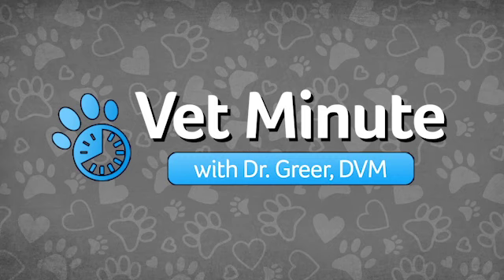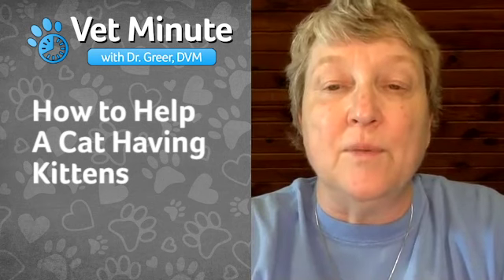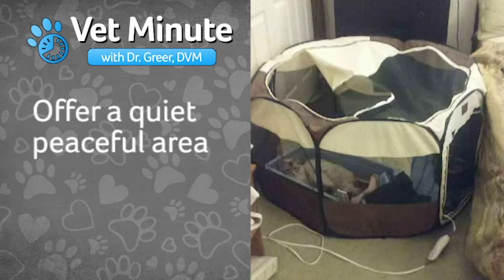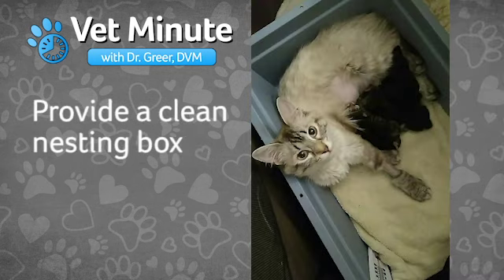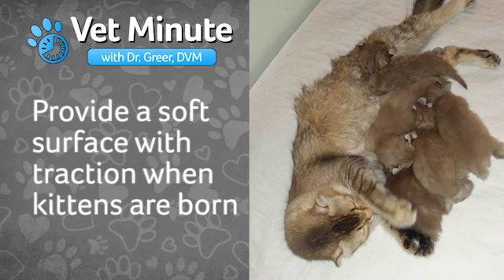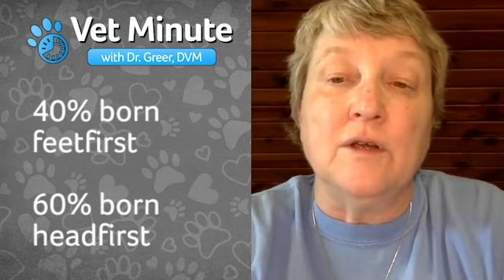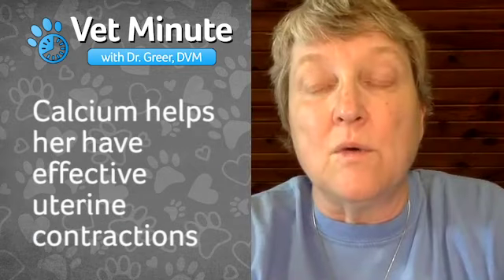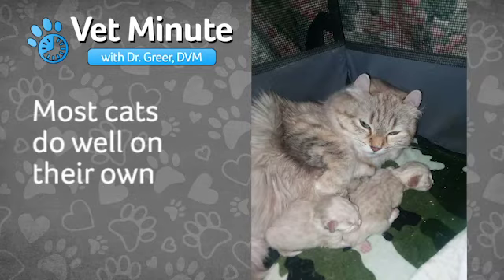How to Help a Cat Having Kittens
Should I help my cat while giving birth? How do you help a queen cat give birth? In this Vet Minute, Dr. Greer will share her tips to help a pregnant cat feel safe and comfortable while she has her kittens. How can you help a queening cat? Shop for cat pregnancy supplements and queening supplies

To learn more about queening cats, visit the Revival Learning Center